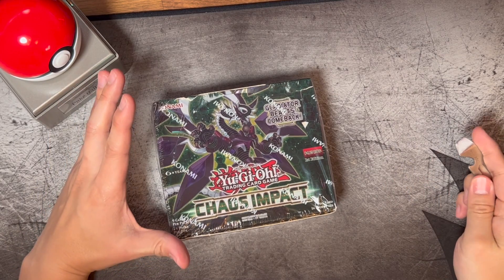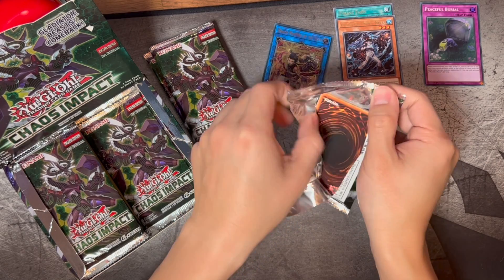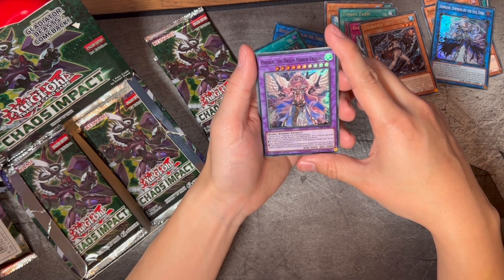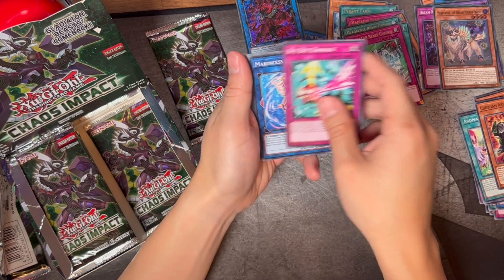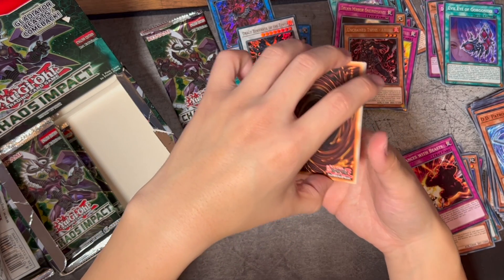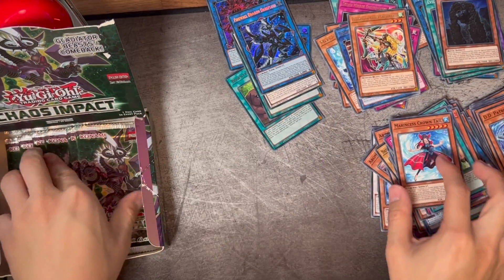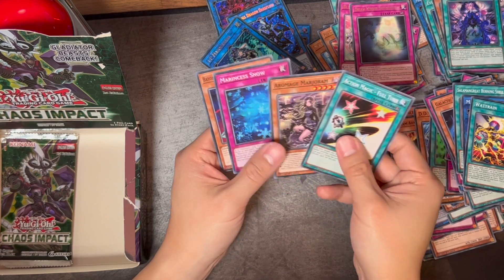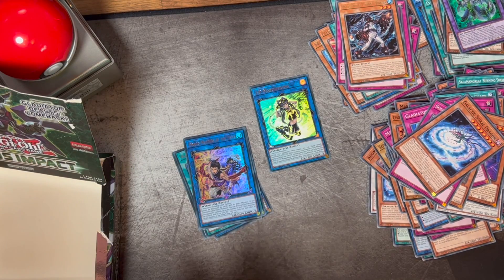Chaos Impact Booster Box Opening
Continuing down the essential sets, we take our aim at Chaos Impact and the elusive Starlight Rare I:P Masquerena.